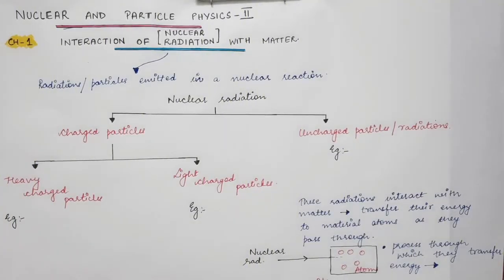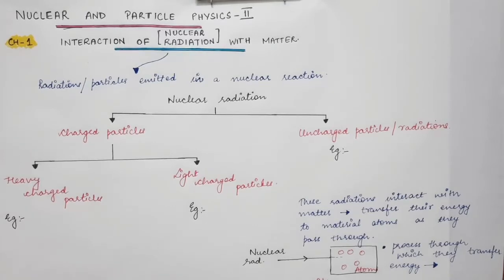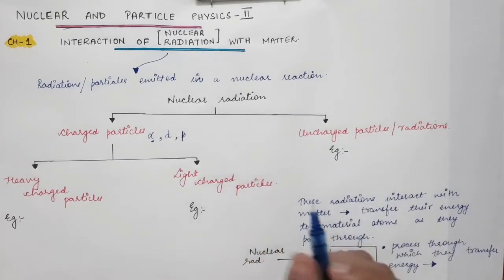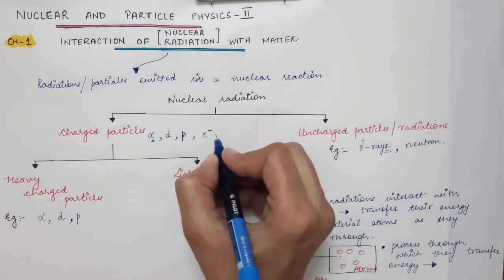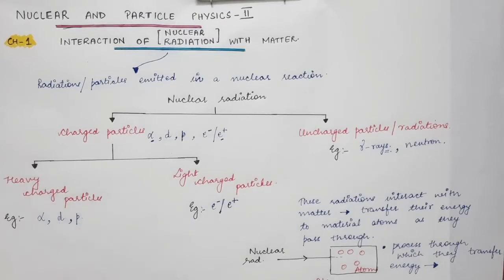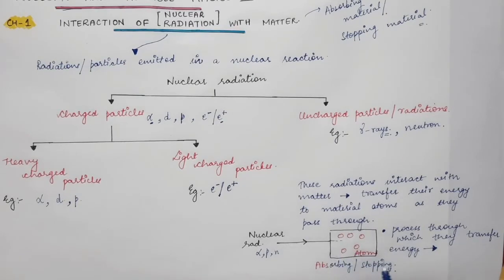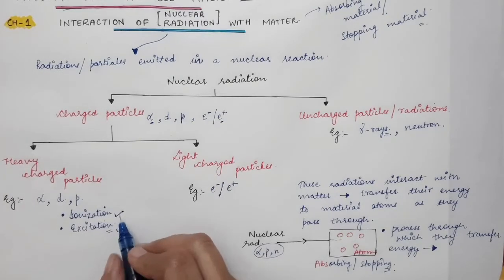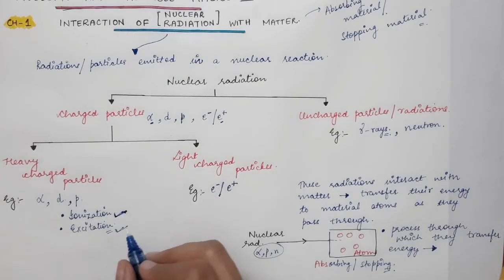NUCLEAR PHYSICS | Lecture 1 | Introduction to Nuclear radiations | 6th Semester